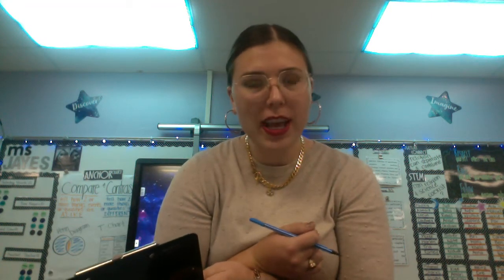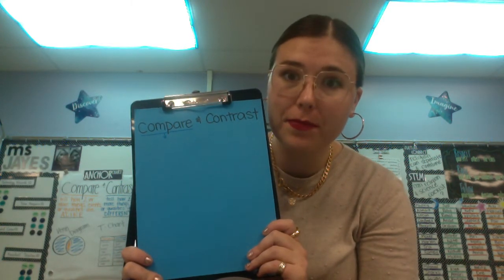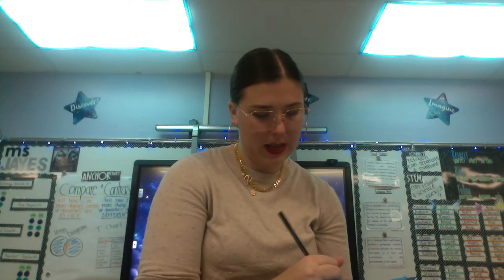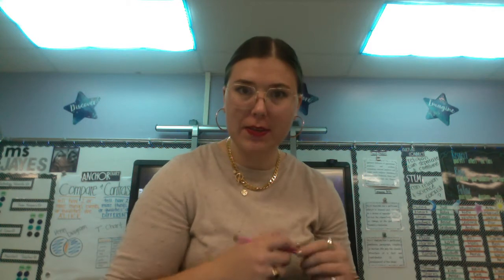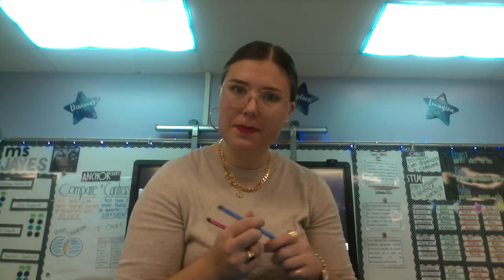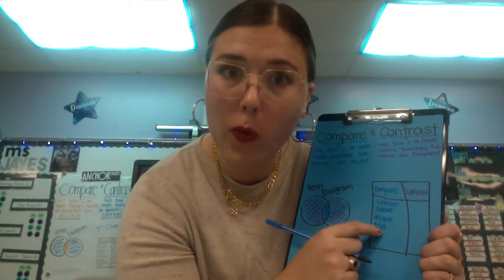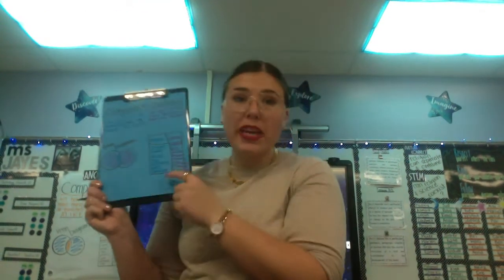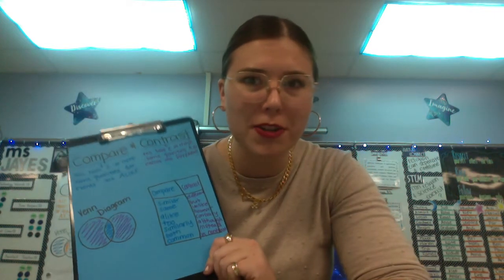Week Three: Thursday